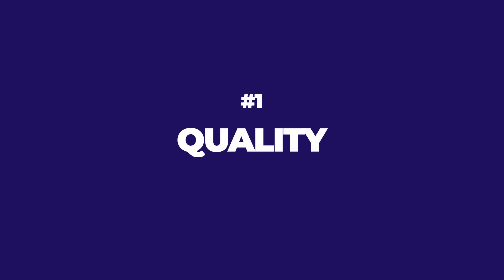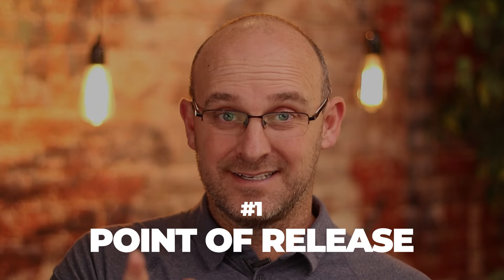What Is A KPI In Construction?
What is a KPI in construction? If you want to make sure your project is going in the right direction, then you'll definitely want to know about this concept! Watch this video to learn all about the most commonly used KPIs in construction, which ones are actually helpful, and how you can track these properly!

Jason Schroeder

00:00 Intro & Summary
00:33 What Is A KPI In Construction?
01:14 Common Leading Indicators In Construction
01:36 Useless KPIs In Construction
02:09 Why You Should Avoid Managing Budgets vs. Investments
04:41 Key Indicators For Tracking Quality
06:55 Key Indicators For Tracking Your Schedule
08:58 Key Indicators For Tracking Financial Projections
09:59 How To Track Buyout
10:12 How To Track Material Procurement
10:31 How To Track Team Health
11:07 Learn More With These Resources